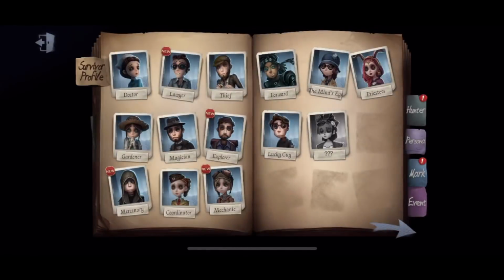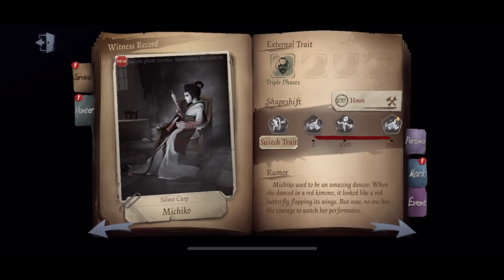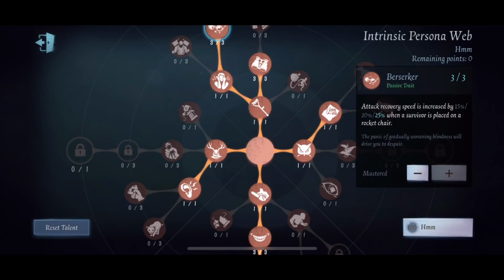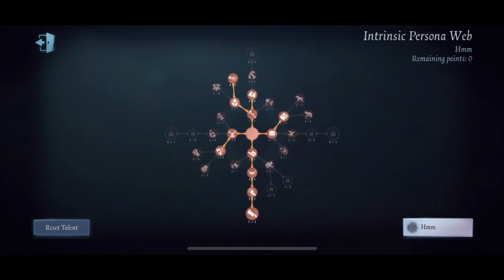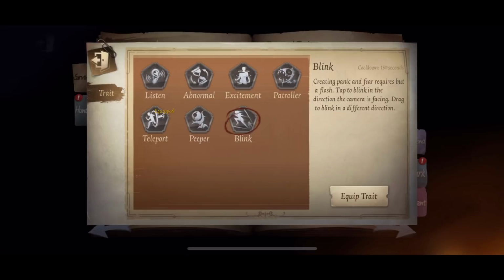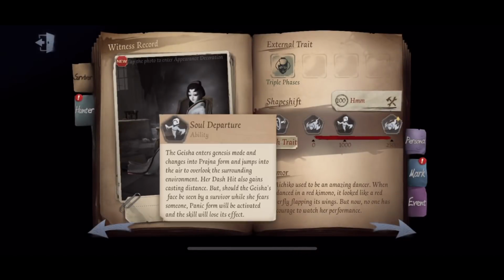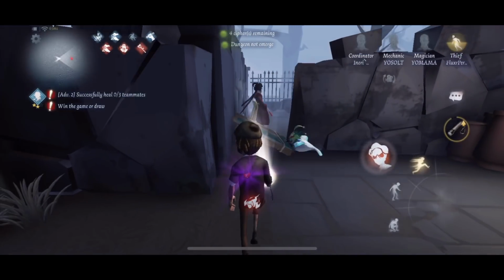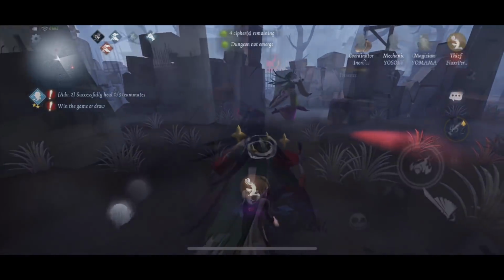Identity V: Geisha Guide by a top player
Sorry for the length but it’s imperative I be thorough. There are many persona builds but I like this one the most as of now.

PLEASE remember that if you are new and unfamiliar with strong and weak parts of the map, it may suit you to used confined space instead of Berserk. Ultimately, you need to be able to capture people early and if you need Confined Space to do that then make sure you do. Teleport is your ability to simply move on to someone else at a dangerous cipher machine if the person you're chasing somehow kites you to a strong map positioning.